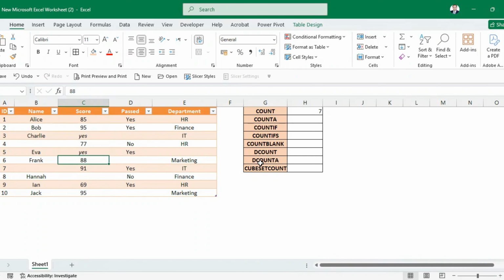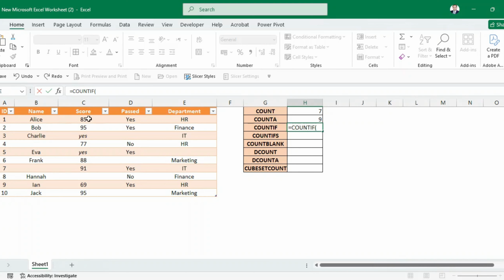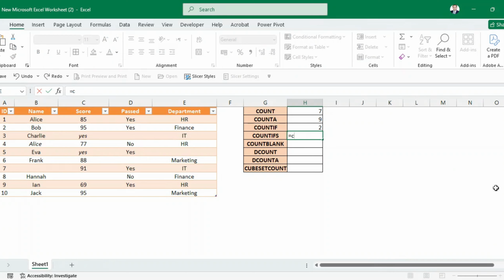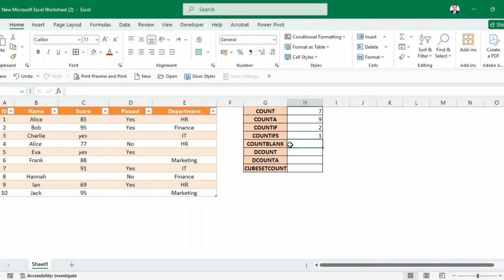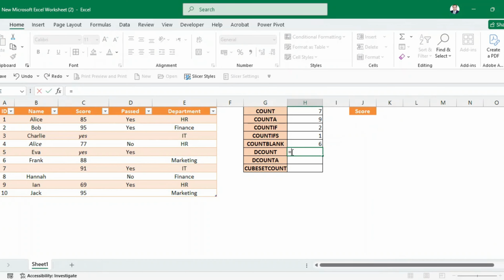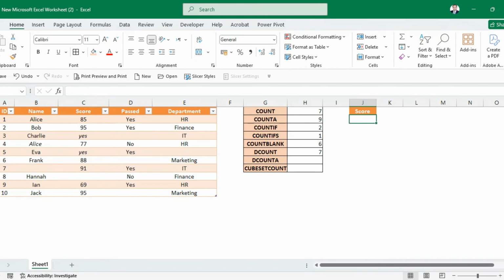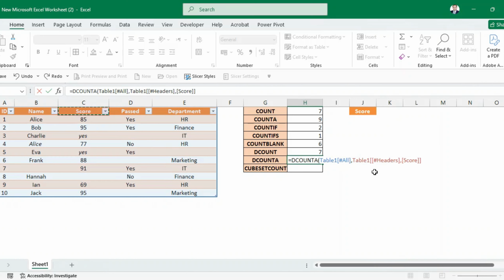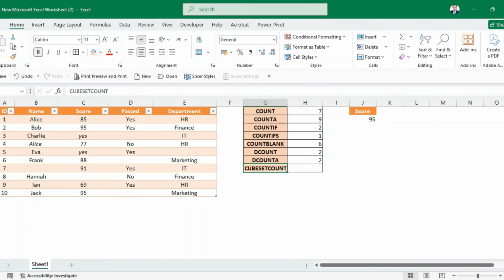Master COUNT in Excel: 8 Formulas You Should Know!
Are you confused about which COUNT function to use in Excel? 🤔
This video breaks down the 8 most important Excel counting formulas in a simple and practical way:
COUNT, COUNTA, COUNTBLANK, COUNTIF, COUNTIFS, DCOUNT, DCOUNTA, and even CUBESETCOUNT for advanced users!
Using a real-life table, you’ll learn when and how to use each formula effectively.

📊 Perfect for Excel beginners, students, and professionals!

🔍 Covered in this video:

The difference between COUNT and COUNTA

How to count with conditions using COUNTIF & COUNTIFS

How to handle blanks with COUNTBLANK

Database-style counting with DCOUNT & DCOUNTA

Intro to Power BI-style CUBESETCOUNT

📥 Download the demo Excel file here: [your link]